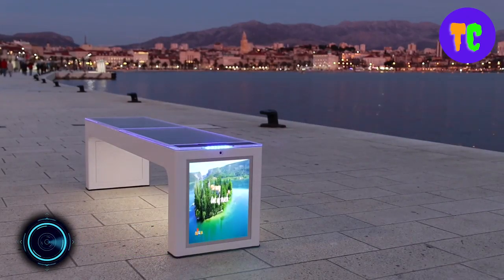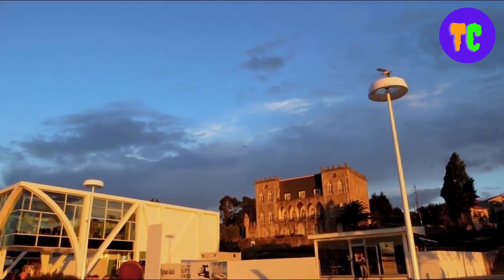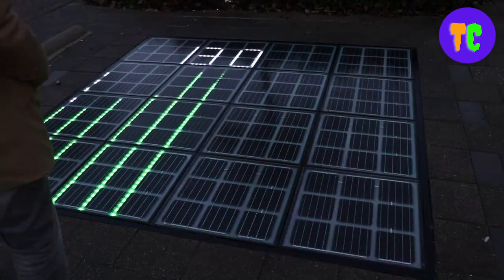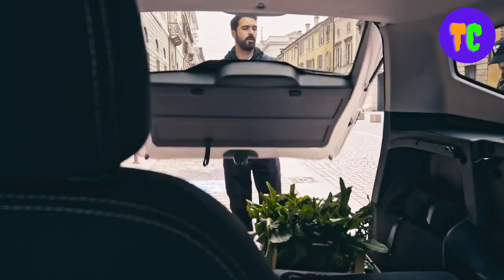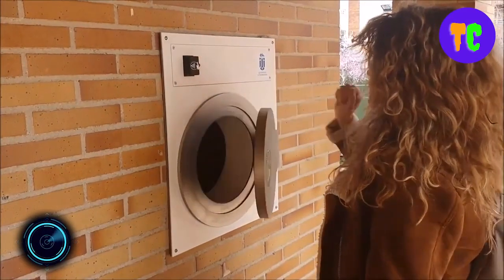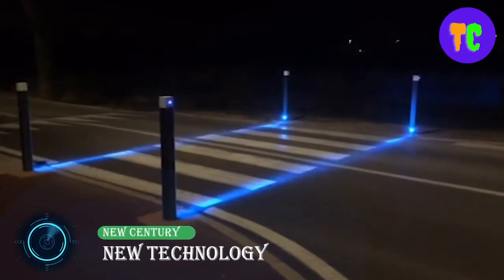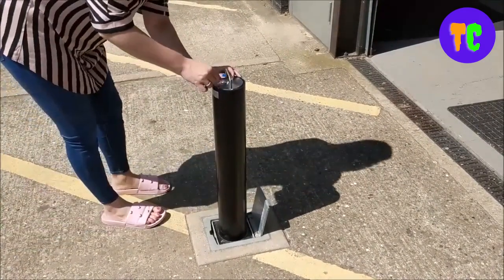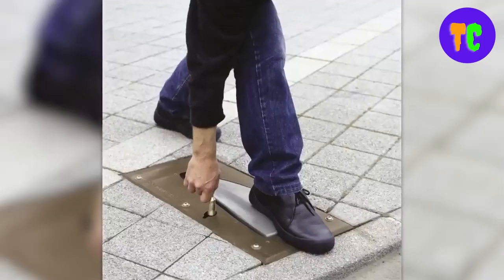INCREDIBLE TECHNOLOGIES FOR THE URBAN ENVIRONMENT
Hi everyone! welcome to another new video! This time, we’ll be taking a look INCREDIBLE TECHNOLOGIES FOR THE URBAN ENVIRONMENT.
1-Steora
2-Omniflow
3-Smart Solar Floor
4-Parking Lot Sensor
5-Bollard Parking Automatic Remote Control (Preview)
6-Envac
7-S-PASS (Preview)
8-Lift Bollard (Preview)
9-DELTA T36 (Preview)